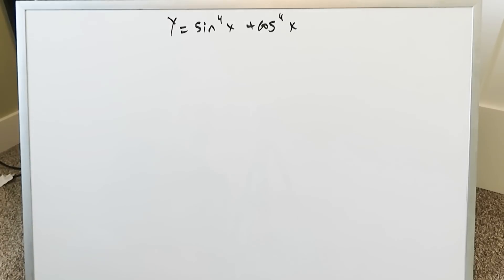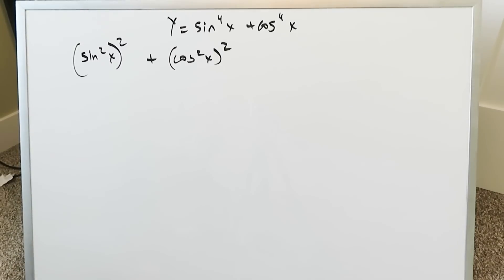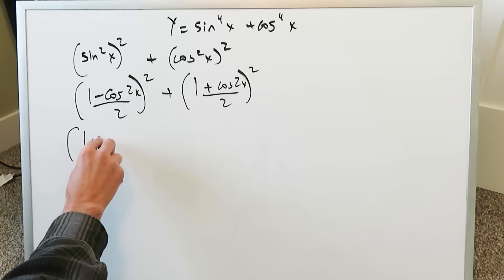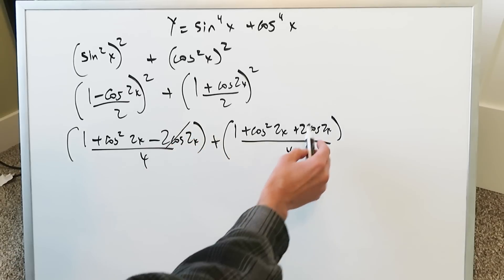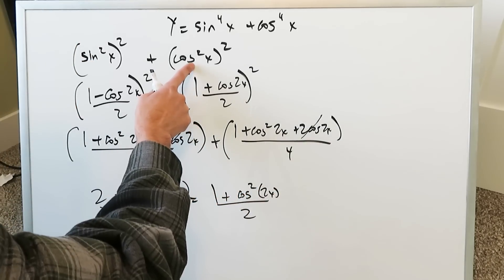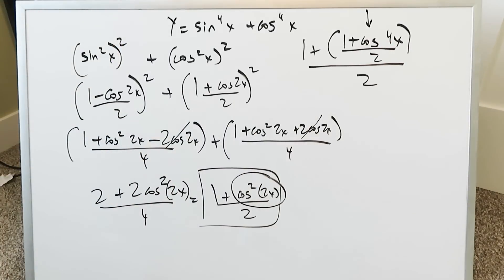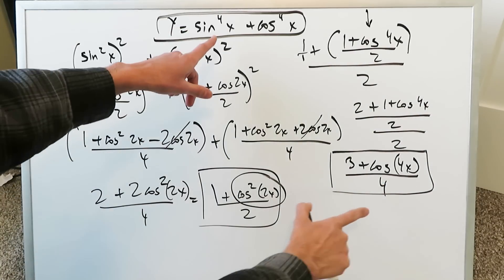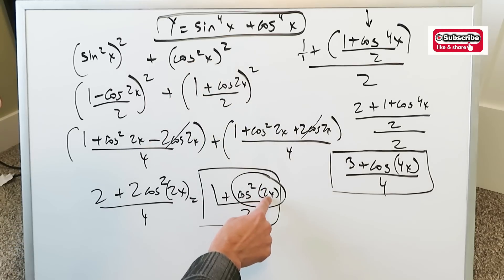Trigonometric Expression Simplification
A look back to precalculus with this video, apply trigonometric identities to simplify this expression.